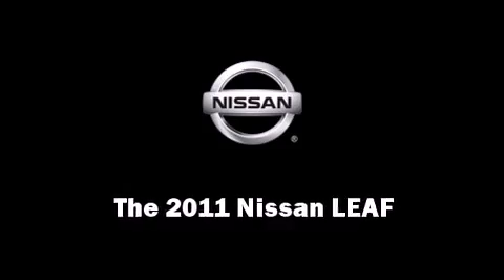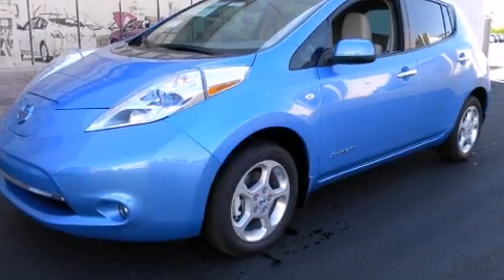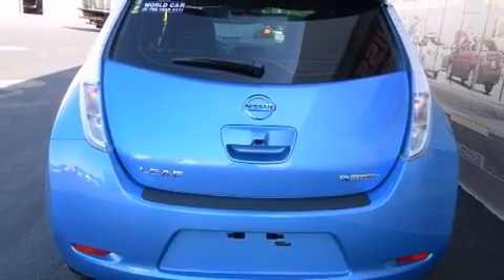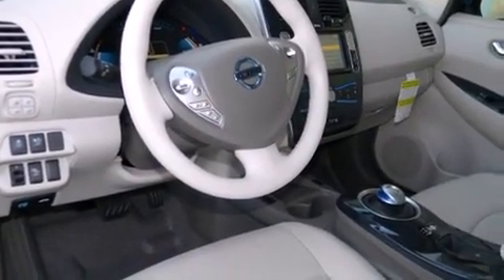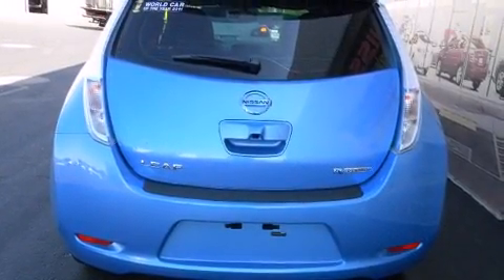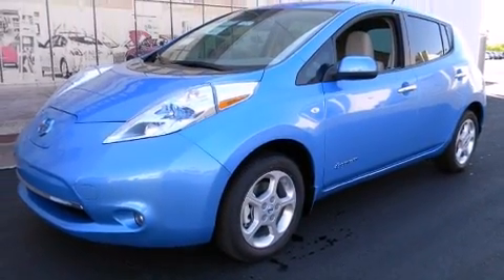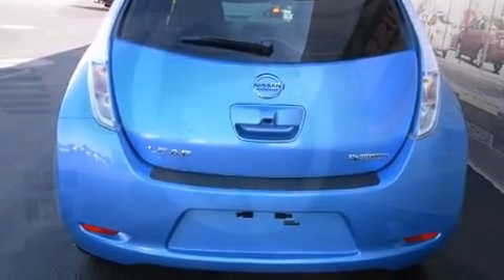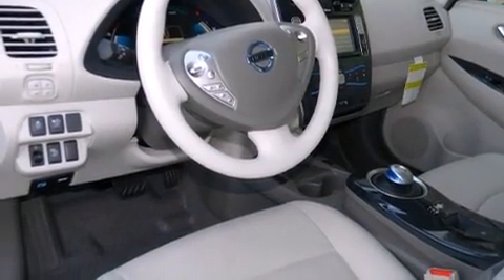2011 Nissan LEAF in Peoria, AZ 85382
Peoria Nissan
9151 W. Bell Rd.

This 4 door, 5 passenger hatchback offers the features and options for which you've been searching. All of the premium features expected of a Nissan are offered, including: 1-touch window functionality, a trip computer, an automatic dimming rear-view mirror, an outside temperature display, tilt steering wheel, cruise control, and more. Storage solutions are integrated throughout the interior, demonstrating thoughtful attention to detail Premium sound drives 6 speakers, providing you and your passengers a sensational audio experience. Nissan ensures the safety and security of its passengers with equipment such as: head curtain airbags, front SIDE impact airbags, traction control, brake assist, anti-whiplash front head restraints, a panic alarm, and 4 wheel disc brakes with ABS. With electronic stability control supplementing mechanical systems, you'll maintain precise command of the roadway. You will have a pleasant shopping experience that is fun, informative, and never high pressured. Please don't hesitate to give us a call.